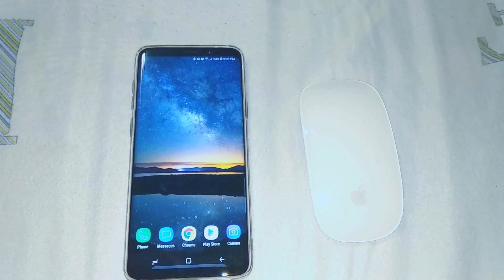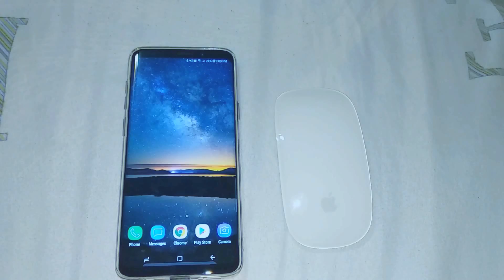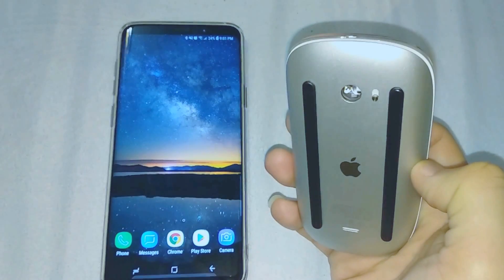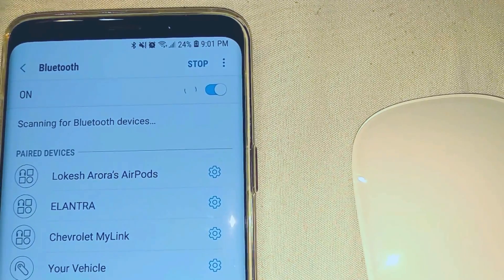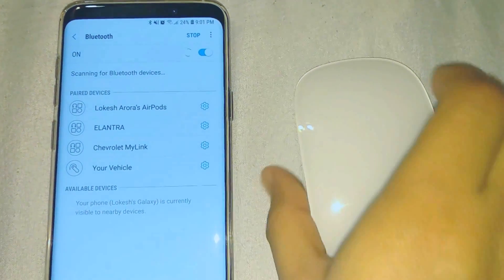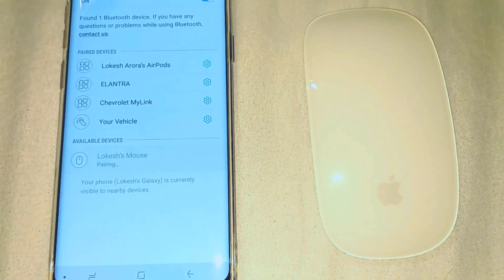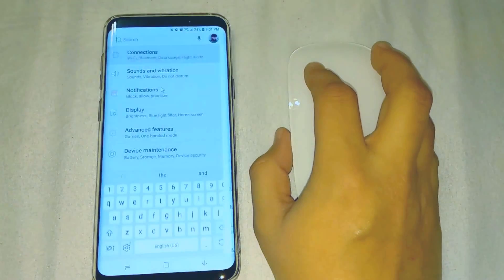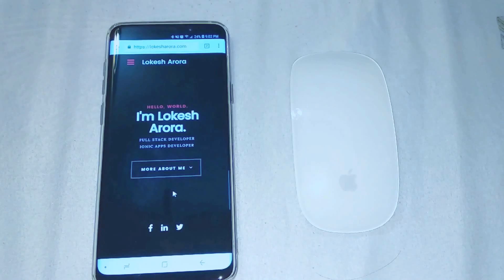How to connect magic mouse with Andriod device? - AndroidPlusApple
This video will walk you through the steps to connect any Bluetooth mouse with your Android device.

In this video, Apple's Magic Mouse 2 is demonstrated, but you can connect any Bluetooth mouse available in the market.